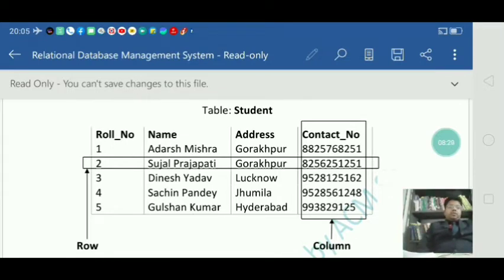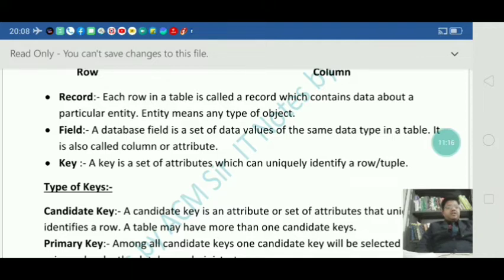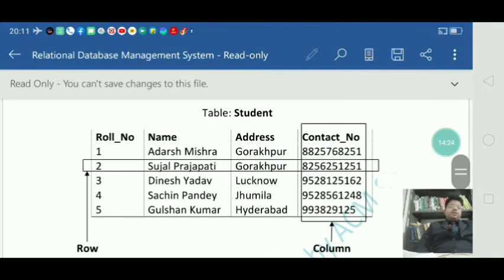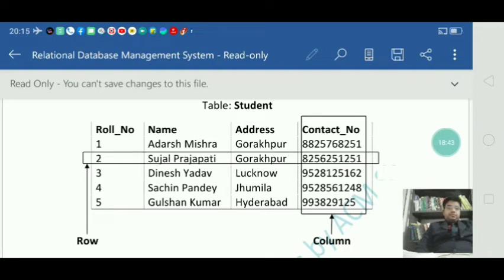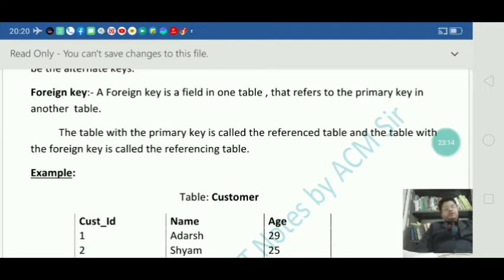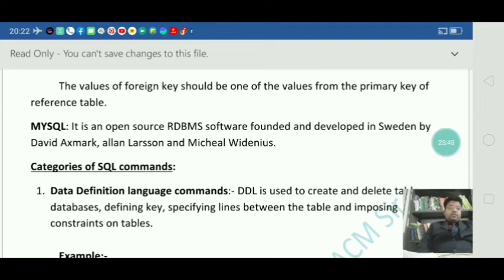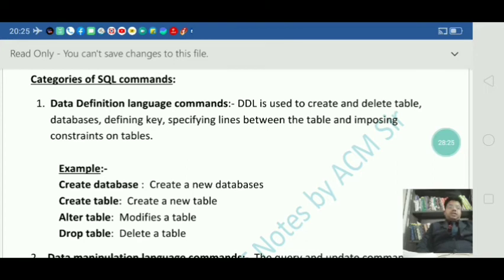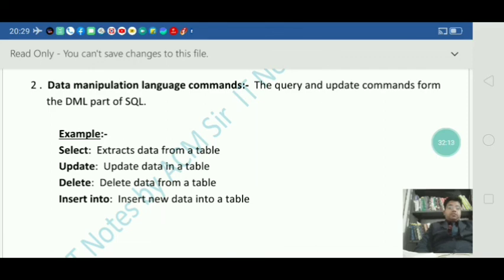RDBMS Terminology and Type of SQL Commands